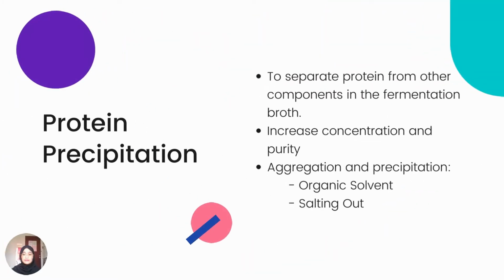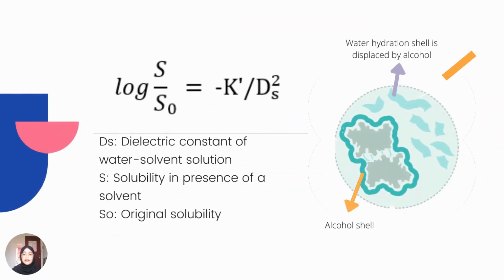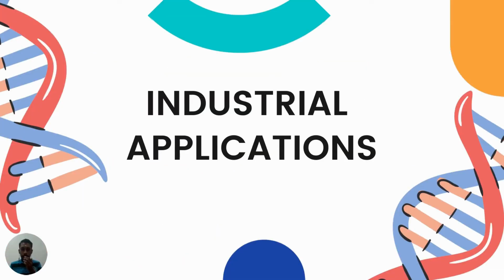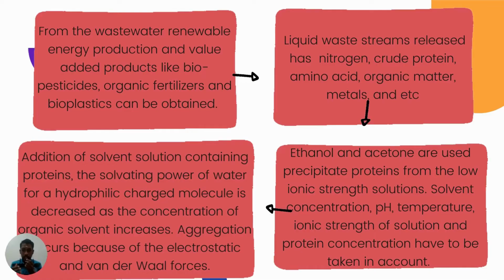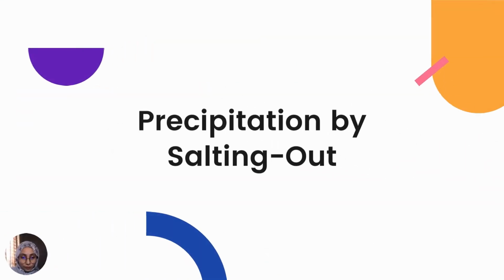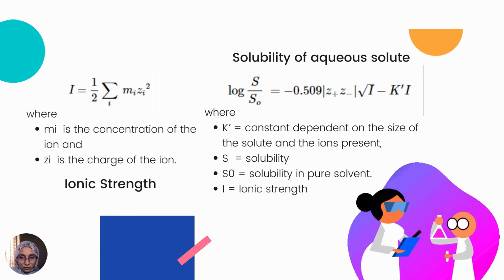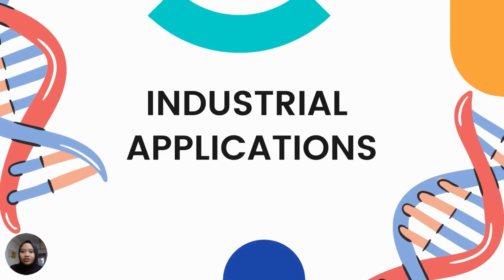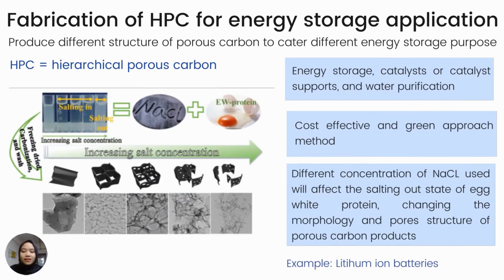ECH3201-1: Downstream Processing - Precipitation (Group 6)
Team Member:
Nur Maisarah binti Ramlee (196309)
Farah Raihana binti Shafiee (198514)
Nurafifah Dilla binti Diwi (198692)
Emilia Elyasa binti Perdaus Khan (198458)
Wan Hanis Suffia binti Wan Rossman (197554)
Yuvaraj A/L Kunalan (196320)